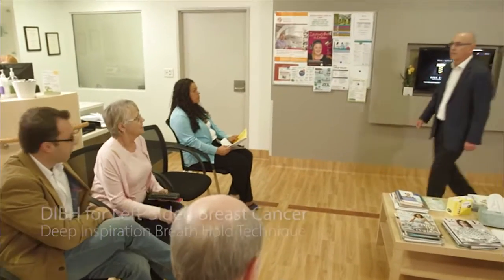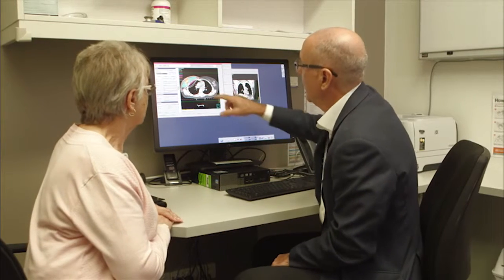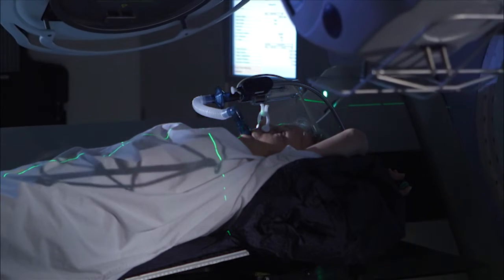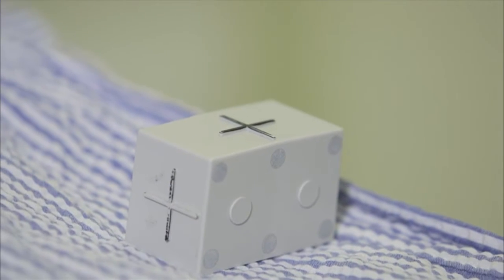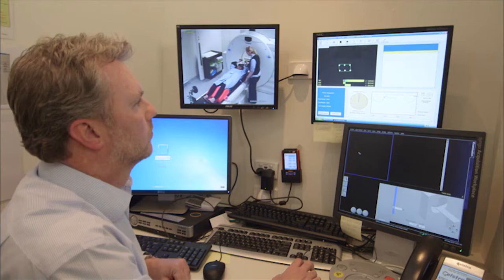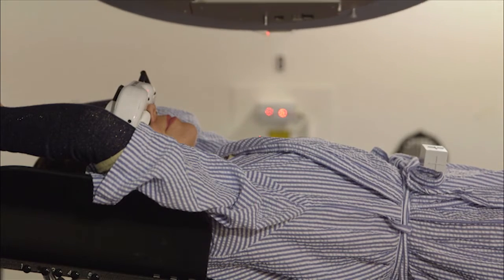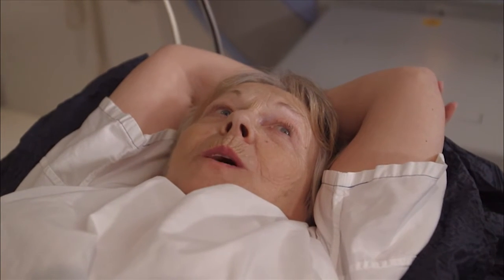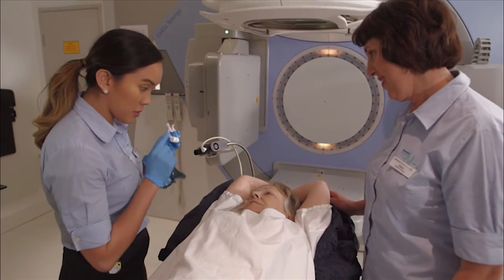Radiation Therapy For Left Sided Breast Cancer - (DIBH) Deep Inspiration Breath Hold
Producer: Mack Ebelt
Camera: Martin Spratt
Sound: Scott Viles
Editor: Steve Brown